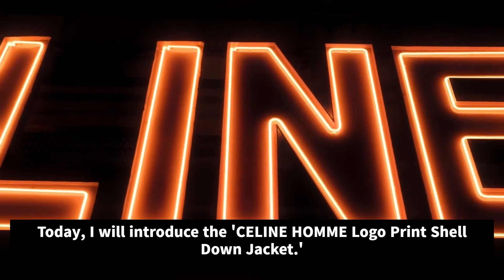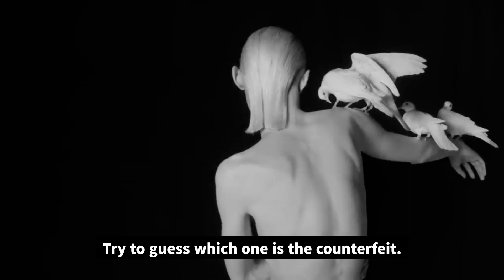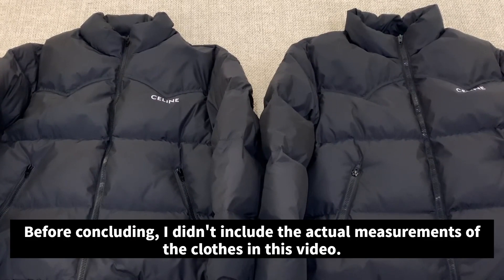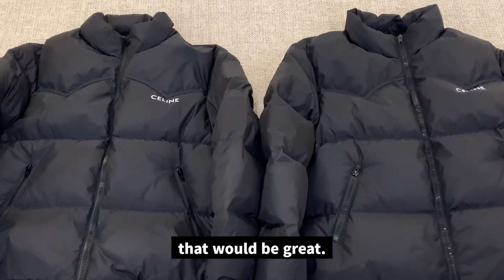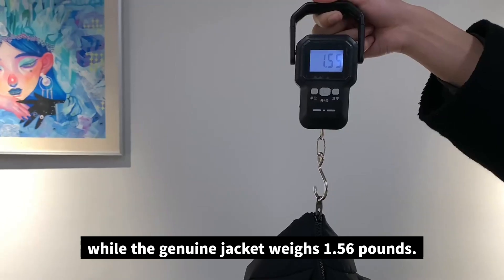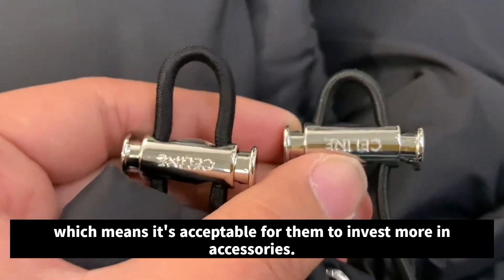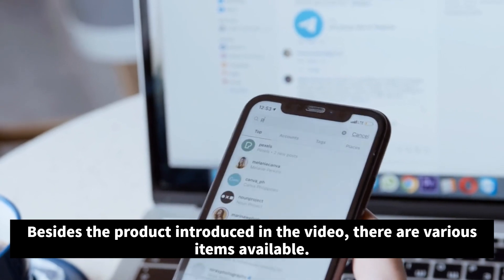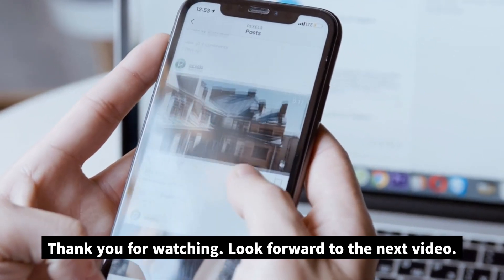CELINE HOMME Logo Print Shell Down Jacket vs fake review.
If you are curious about these products.